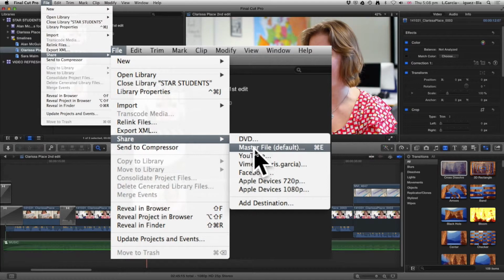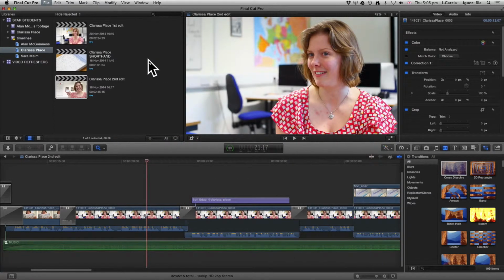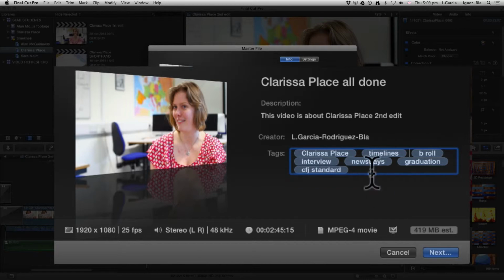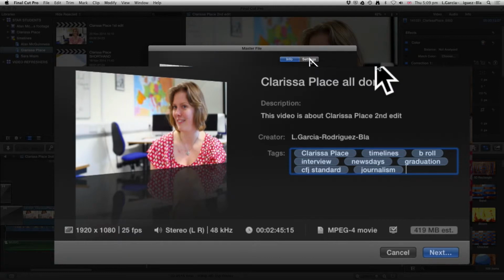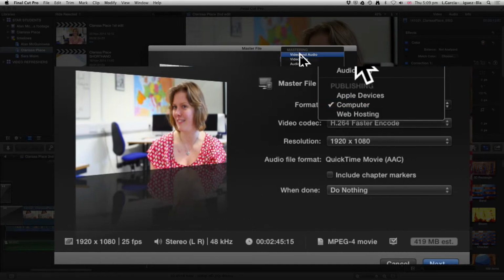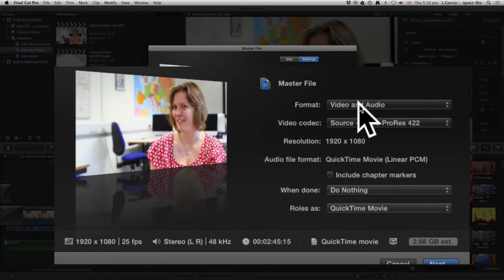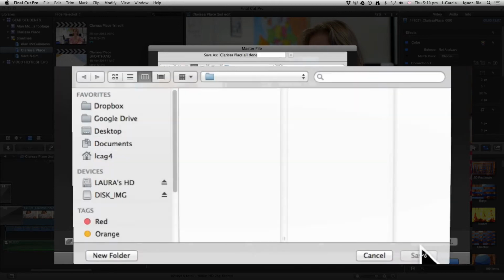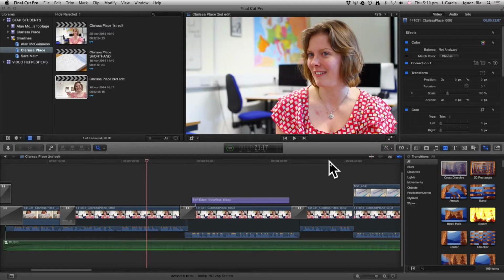FCPX Pro - Export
Whether you need to upload a video or hand in as an assignment, this quick tutorial will remind you how to chose the best export settings for your project.